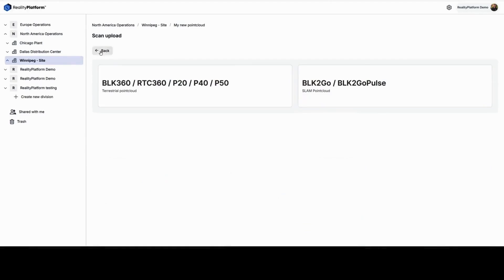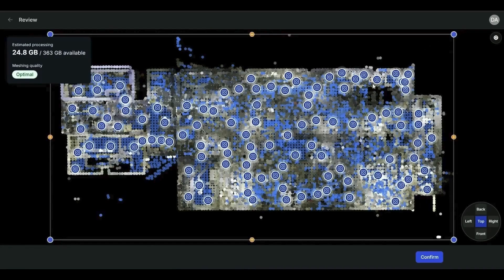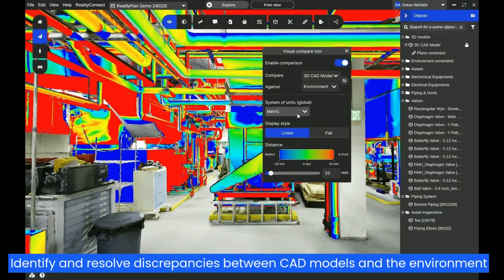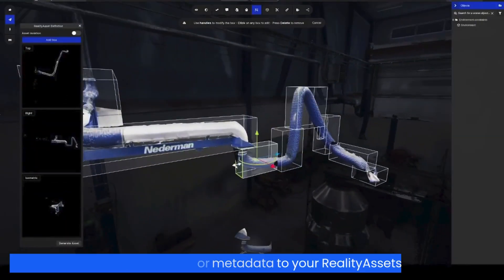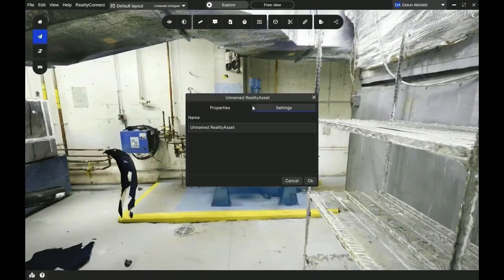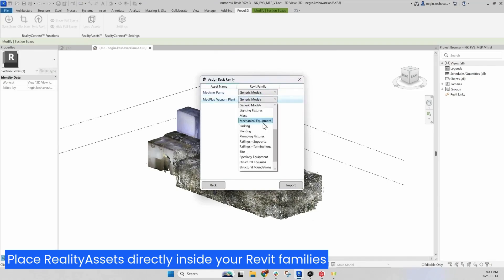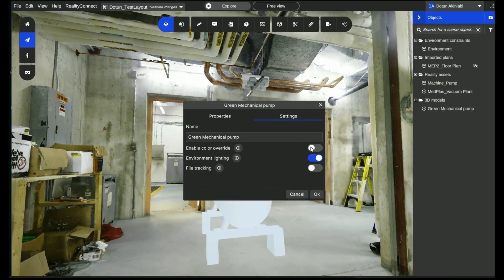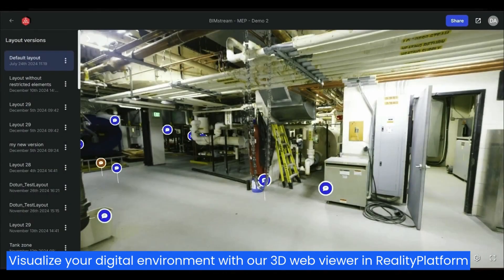Transform Your Engineering Workflow with Prevu3D | Reality Capture & CAD Integration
Take your engineering workflows to the next level with Prevu3D. Our powerful hosting and processing cloud platform seamlessly converts point cloud data to mesh, while our RealityPlan engineering tools enable precise CAD-to-scan comparisons and accelerate design iterations with AI-driven segmentation tools.

🔹 Eliminate tedious file imports with direct CAD integrations
🔹 Instantly move virtual equipment & refine your layouts in real time
🔹 Validate & optimize your models with fast clash detection
🔹 Collaborate effortlessly by sharing 3D scans & projects with stakeholders
🔹 Reduce back-modeling efforts by 50% with the Prevu3D Revit Plugin
🔹 Experience real-time synchronization between Prevu3D and Autodesk Revit

The Prevu3D Revit Plugin integrates point cloud and mesh data into Autodesk Revit, enabling designers, engineers, and BIM professionals to streamline workflows and improve modeling efficiency. This seamless integration saves time and resources while facilitating a more intuitive design and planning process.

Ready to streamline your industrial workflows?